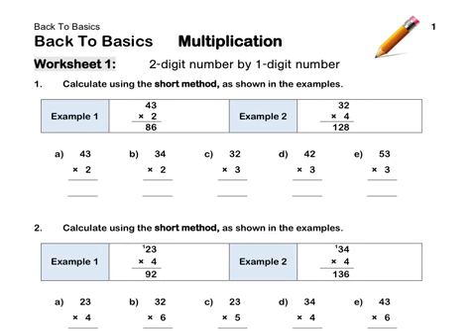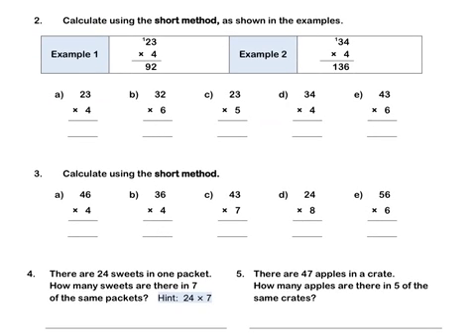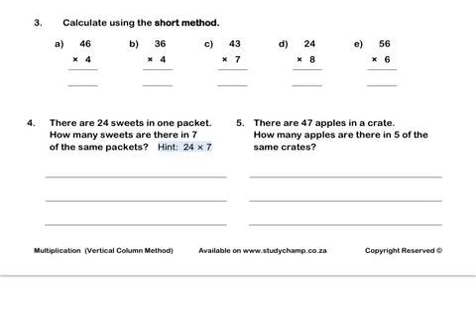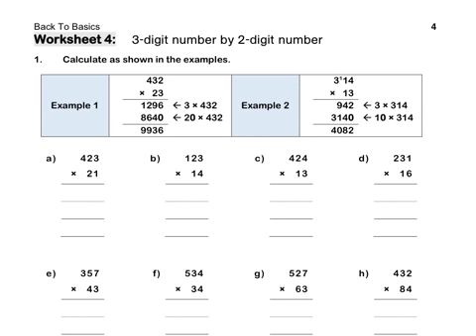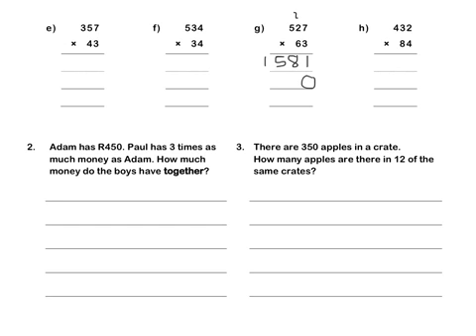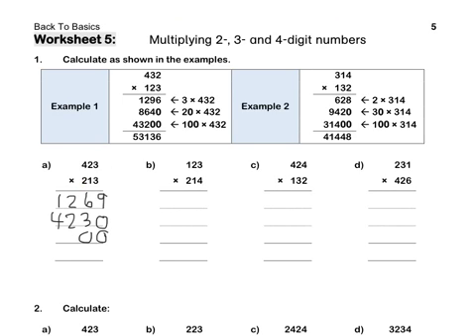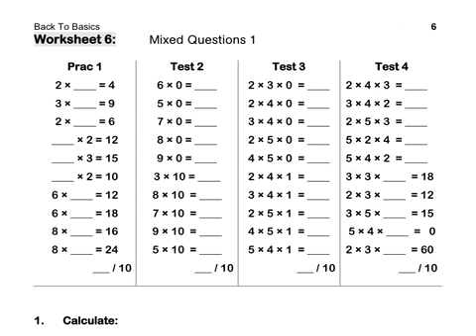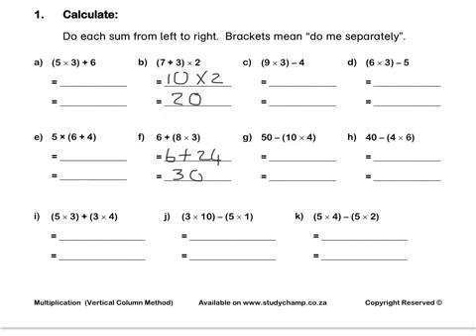Back To Basics: Multiplication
• Multiplying 2-, 3- and 4-digit numbers
• Mixed Questions
• Word Sums